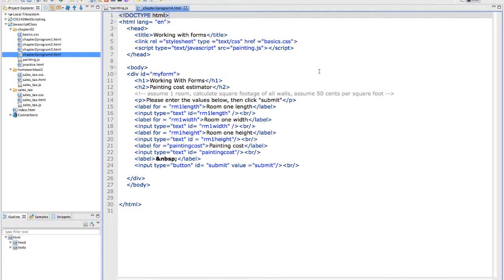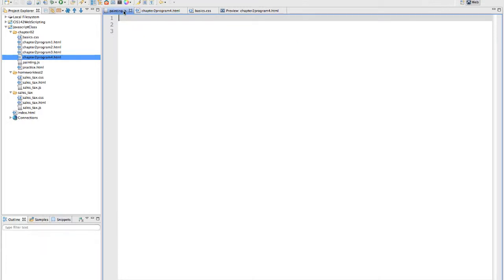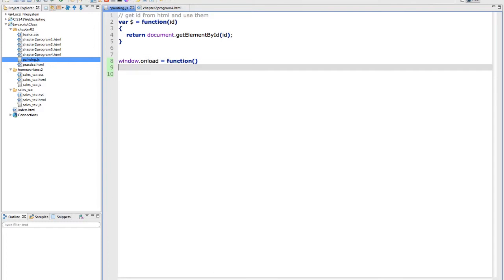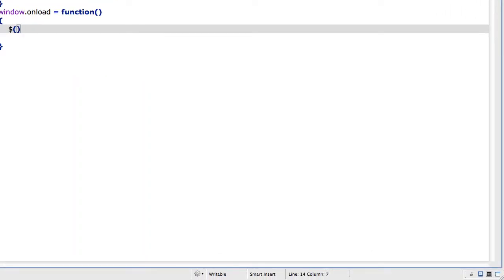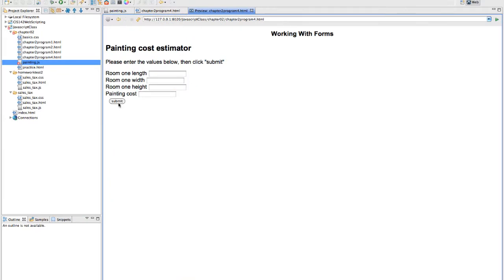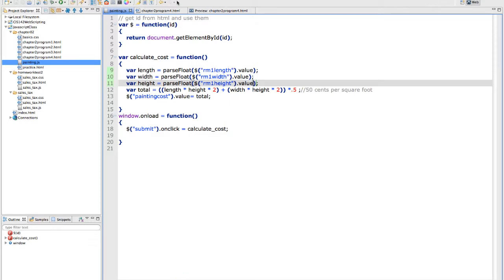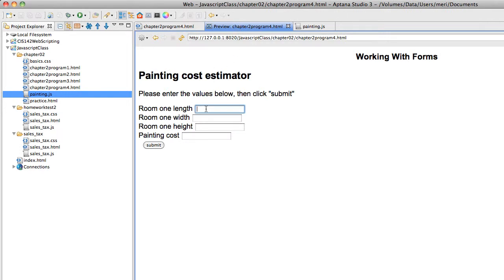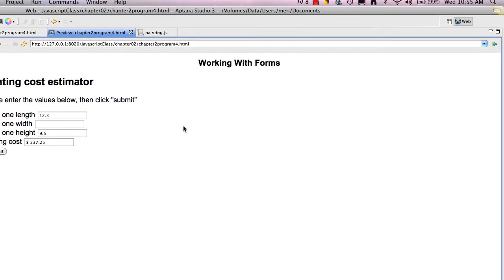merihelp.net:JavaScript Forms.mp4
merihelp.net: In my series on learning JavaScript, working with JavaScript forms, validating data, and using an external JavaScript file